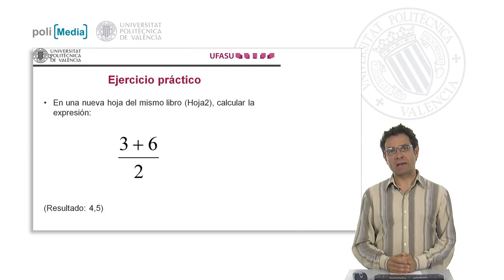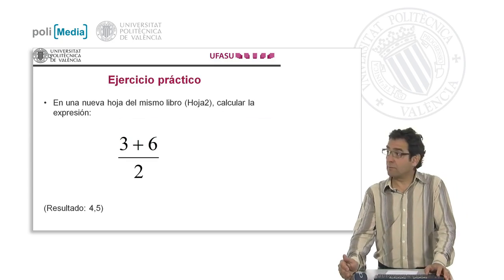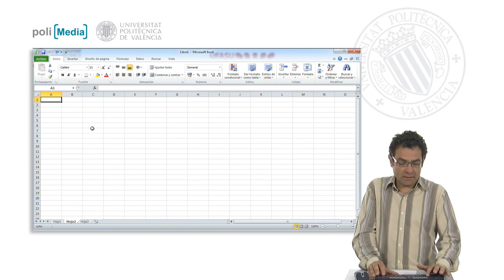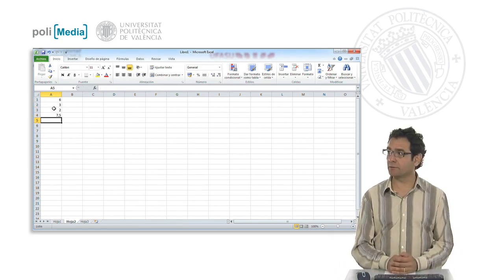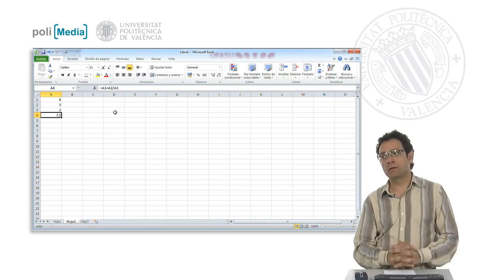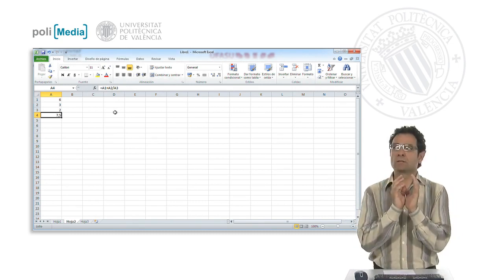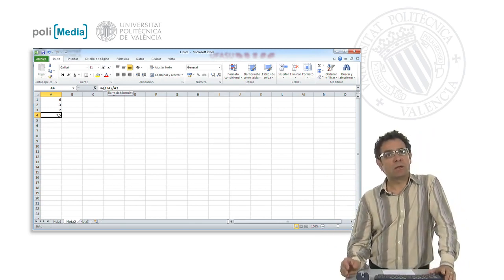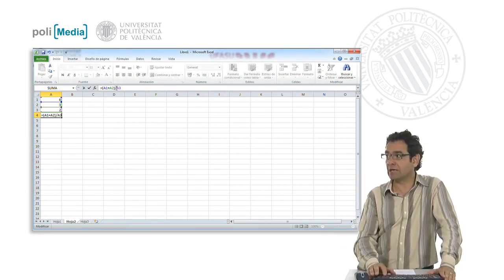Practical exercise 3 | 20/170 | UPV